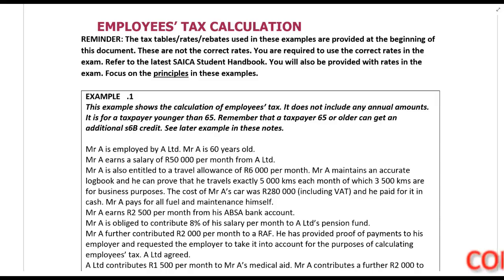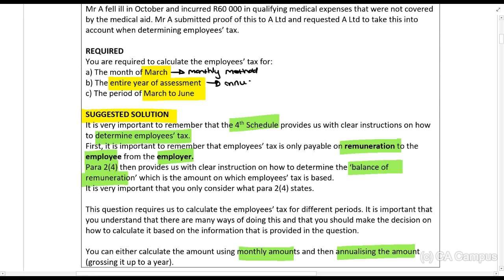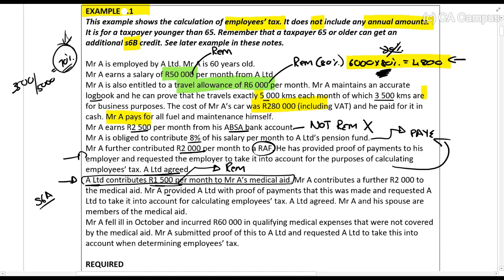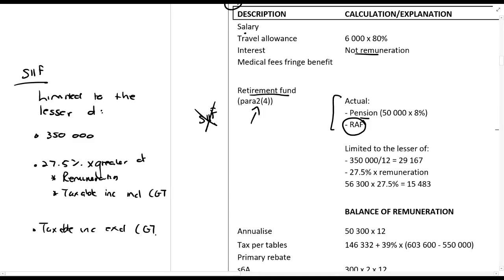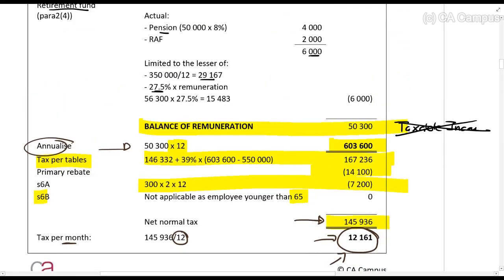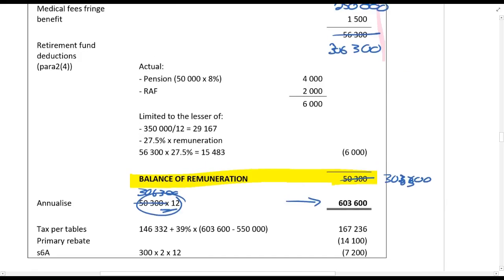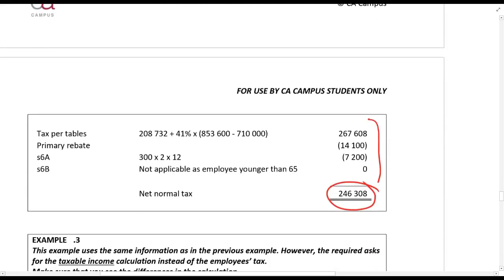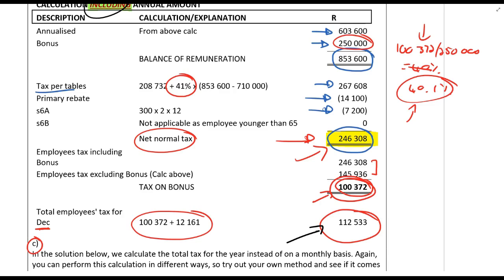Prepaid Taxes - Example 3 (26min)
In this video Roulon Du Toit CA(SA) works through examples to apply the principles prepaid taxes as per the Income tax act. TAX CTA For all the lecture material, follow this